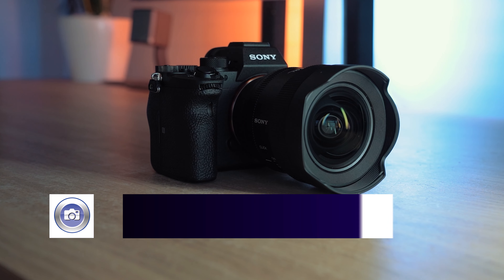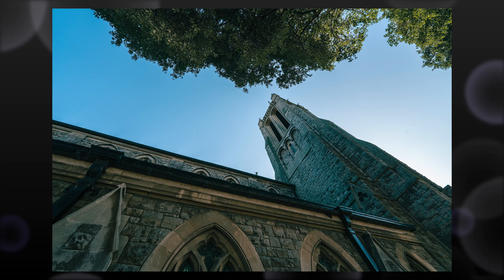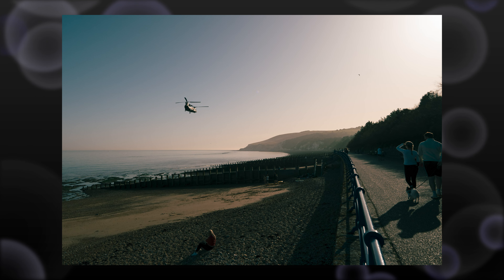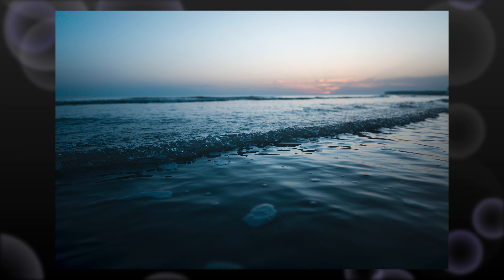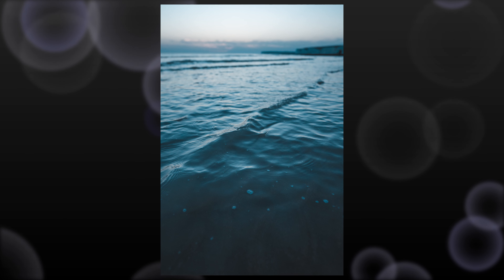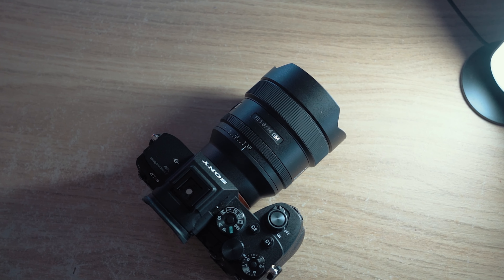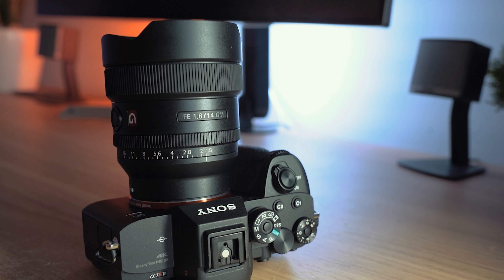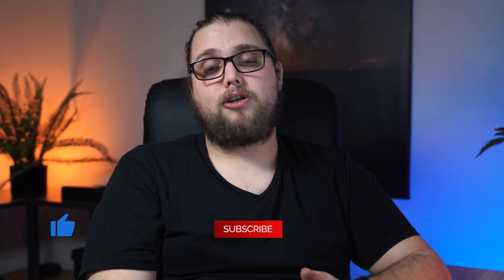Sony 14mm f/1.8 G Master Lens Review | Fast Wide Angle Lens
We had some hands on time with the brand new Sony 14mm f/1.8 GM Lens and tested it out for night sky photography, sunset, landscape, portrait, all kinds of things. Check out what we thought and check out the lens for yourself below:

This lens gives you the great image quality you would expect from a G Master lens and offers a great ultra wide angle option with a nice fast aperture.